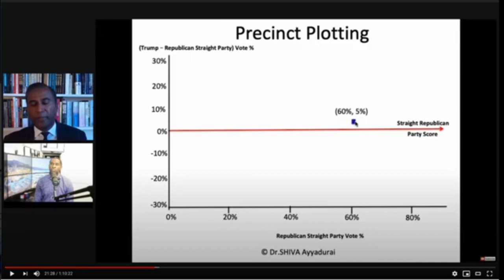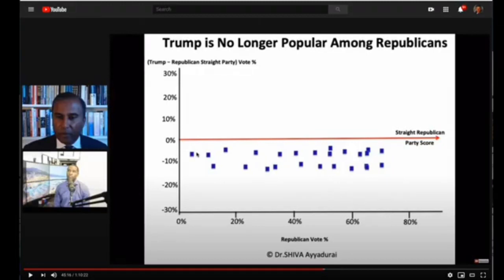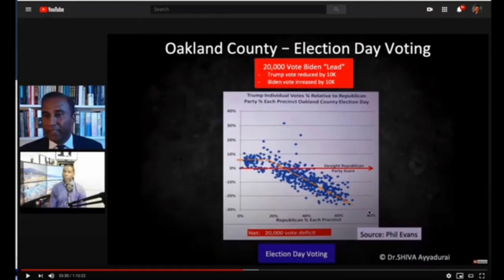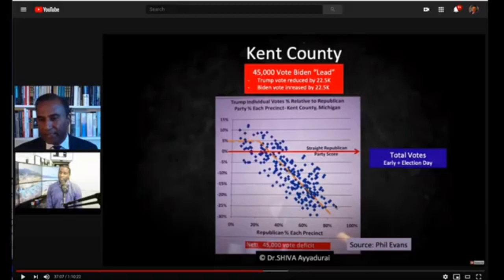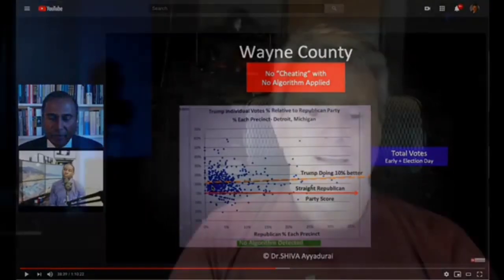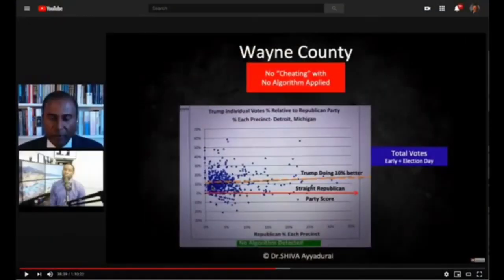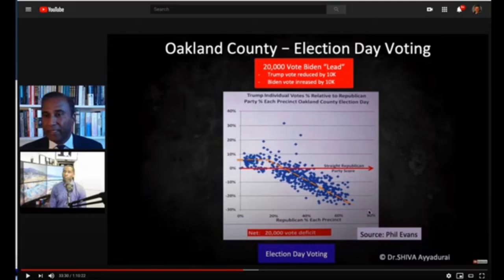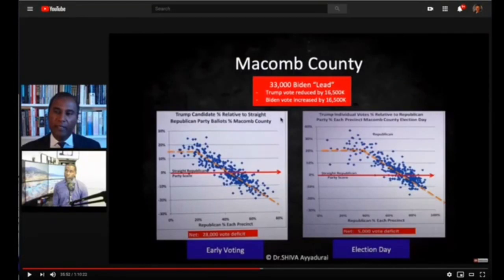Election 2020, Pandoras Box - All Revealed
This is a must see video, showing Hi-Tecks involvement in the results will amaze you. This election is like no other - the real story. This video is a condensed version from "The Stratosphere Lounge". A link to the original source is below...

Graphs and Statistics by Shiva Ayyadurai